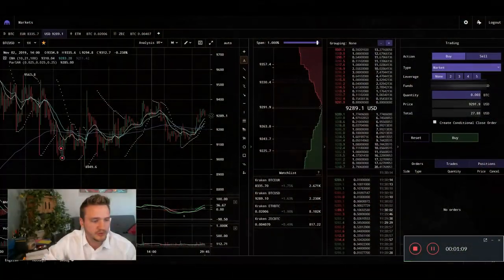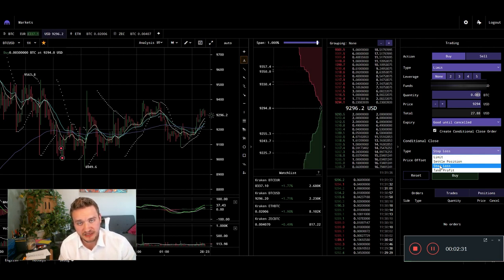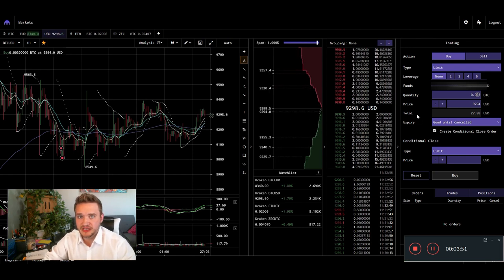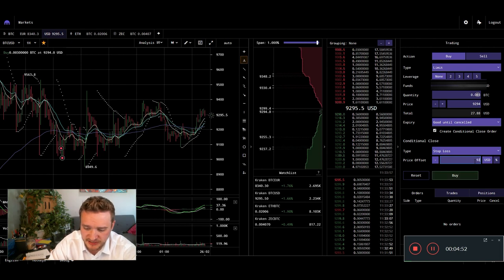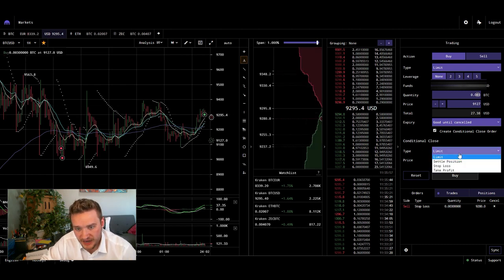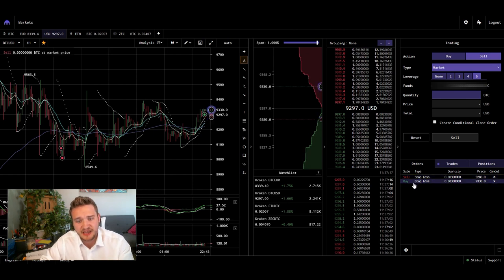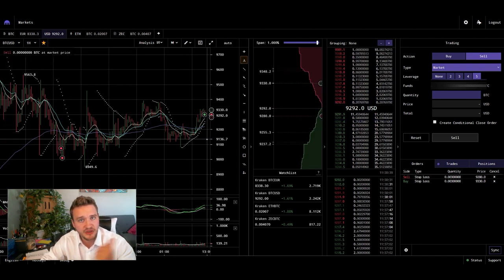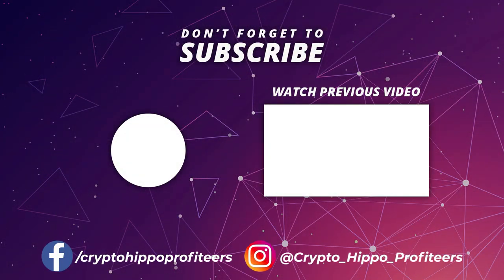How To Use Kraken Exchange | Conditional Closes + Settle Position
This is a video on How To Use Kraken Exchange's conditional close and settle position options. It addresses how to use conditional closes and what they are and also defines the settle position tab and shows you how to open up multiple trades in opposing directions to play the market in either direction and still protect your capital with proper risk management.
This is a great video on How To Use Kraken Exchange.

These are the following features of joining the discord trading community. Please consider joining before the price increases as the value being added to the channel is ever growing and valuable. Here are some of the features:

Exclusive Discord Only Videos
Live Charting and Frequent Updates
Access to trade with full time professional traders
Educational Material To Master Trading
Access to a collection of trading resources collected since 2017
Access to Trade Alongside other professional, full time traders
My Personal Trade Setups
And So Much More!

Any trades placed upon reliance on my systems are taken at your own risk for your own account. I am not an investment adviser . Information contained within this video, tweet, web site, including e-mail transmissions, messages and any other associated messages/media (hereinafter collectively referred to as “Information”) is provided for informational and educational purposes only. The Information should not be construed as inve